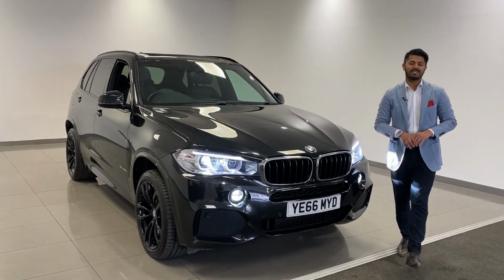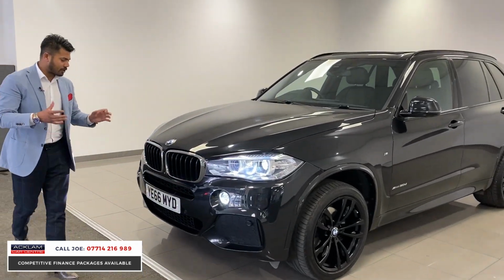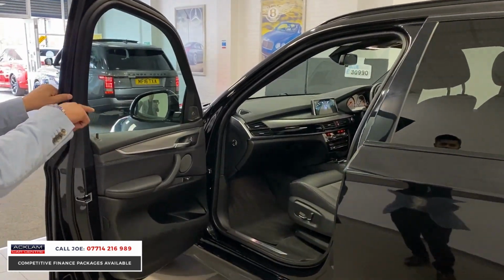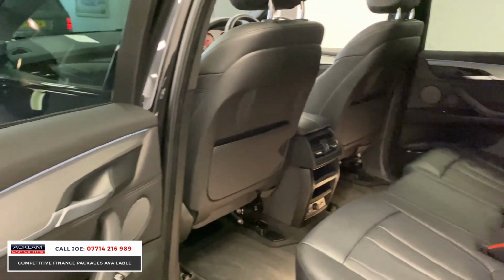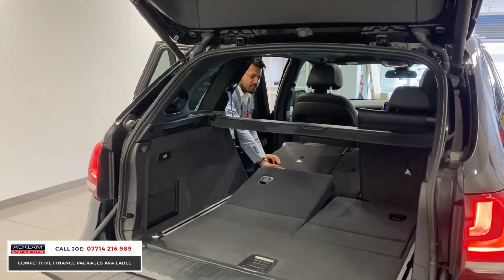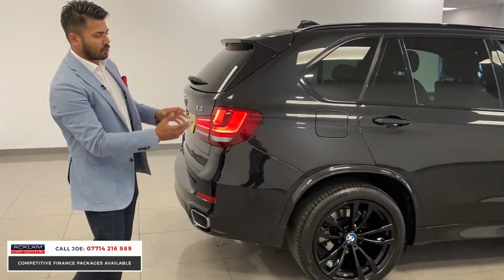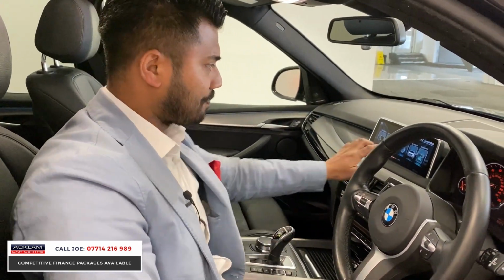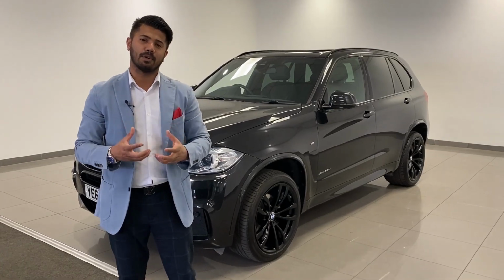7 Seat 2016 BMW X5 3.0 30D M Sport xDrive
Introducing our 7 Seat X5 with a full stealth stance & beautifully specification

✔️M Sport Plus Package
✔️Head Up Display
✔️Panoramic Glass Sunroof
✔️Cold Weather Package with Heated Front & Seats + Steering Wheel
✔️Surround View
✔️20” Gloss Black Alloys
✔️Harman/Kardon + much more

Only 35,213 Miles with Full Service History. Live Priced at £30,990 - Buy & Reserve Online